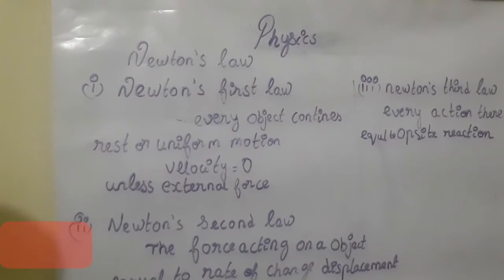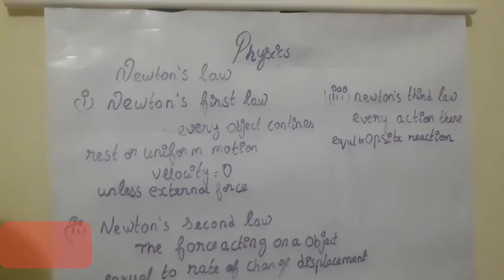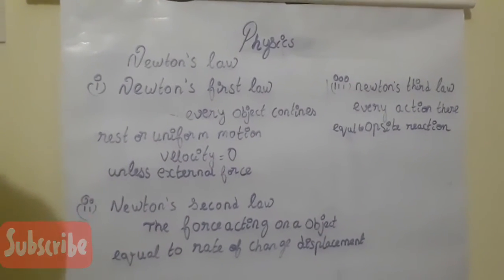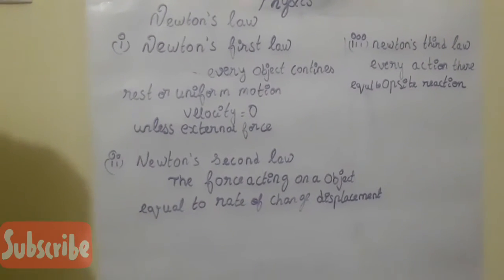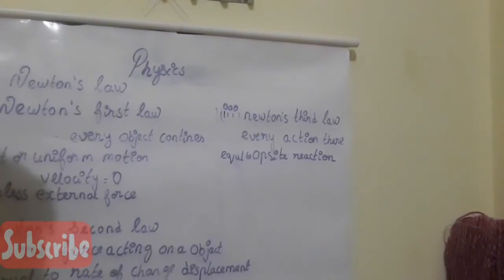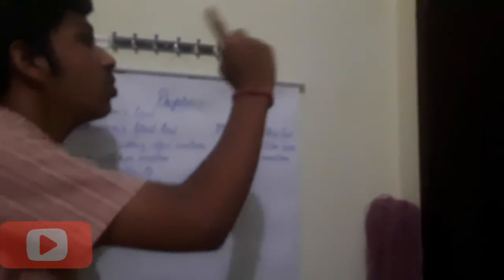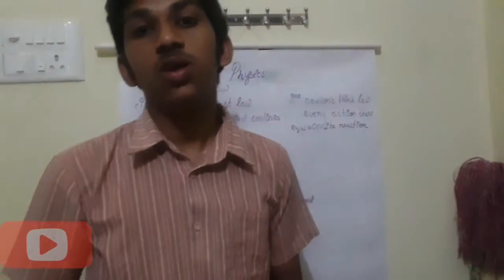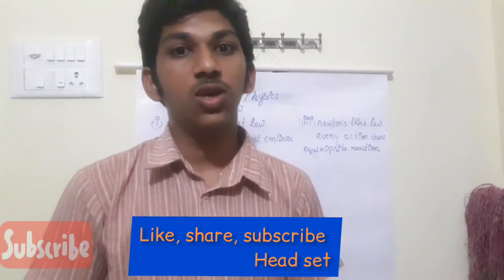Newton's law | first,second,third laws | physics | class 11| HP Brothers